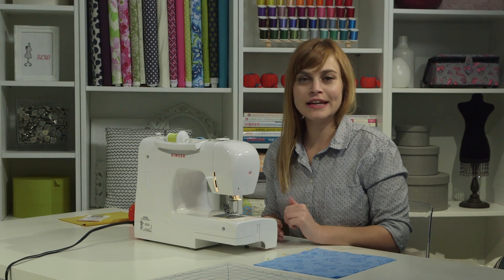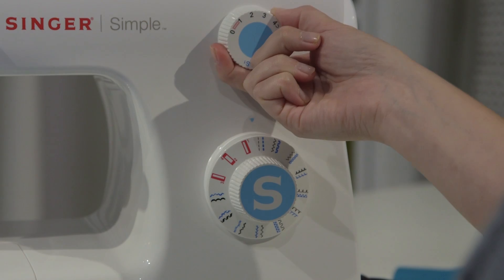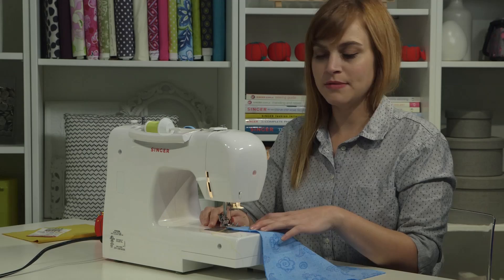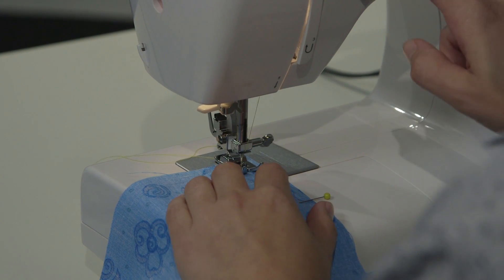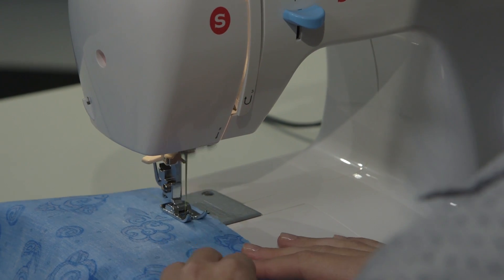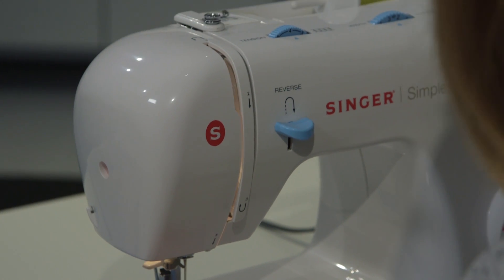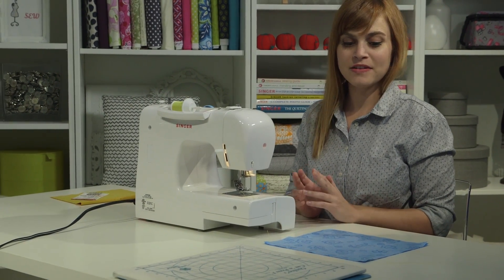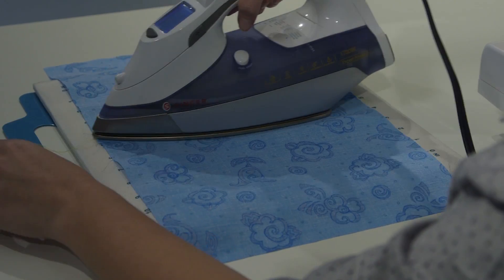SINGER® SIMPLE™ 2263 Owners Class - Sewing Seams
Devon shows you how to select the stitch and finish seams for your project on the SINGER SIMPLE 2263 sewing machine.